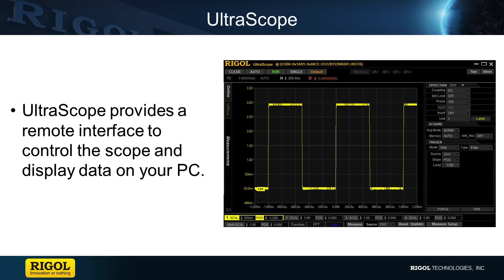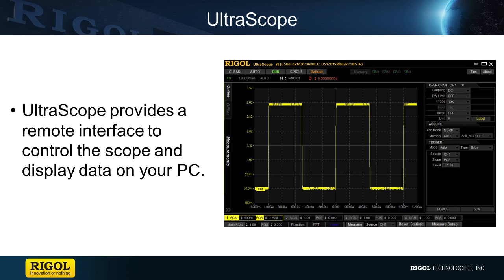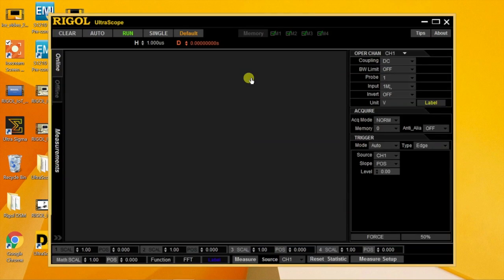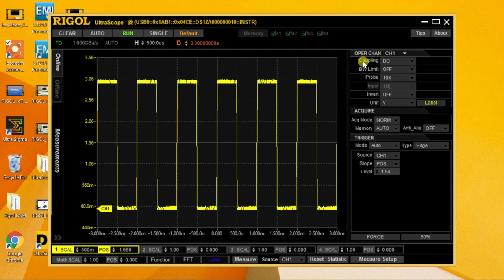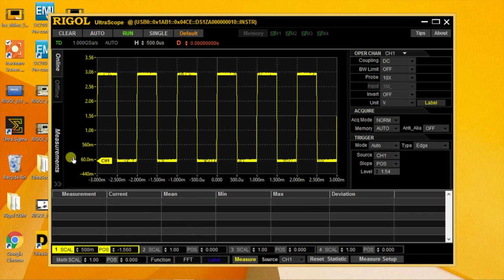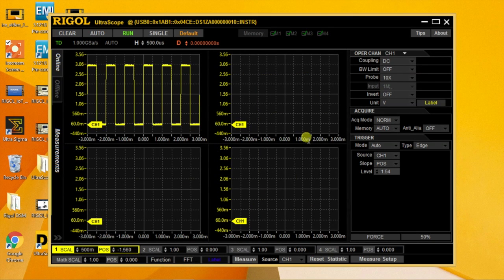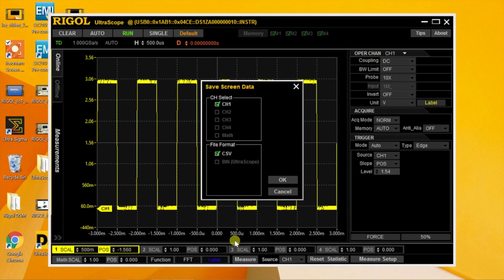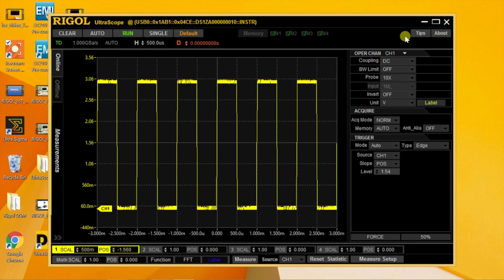Remote monitoring and control of your instrument with UltraScope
Seamlessly connect, control and monitor your scope via USB or ethernet using the RIGOL UltraScope utility.  Perfect for remote control, monitoring, data capture and supporting distributed environments.